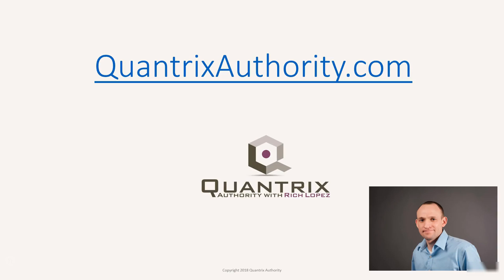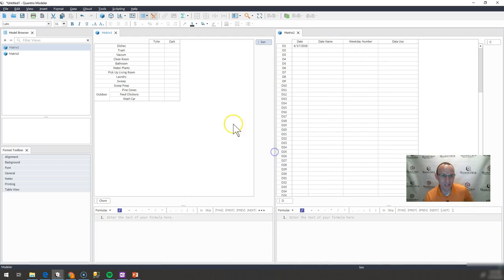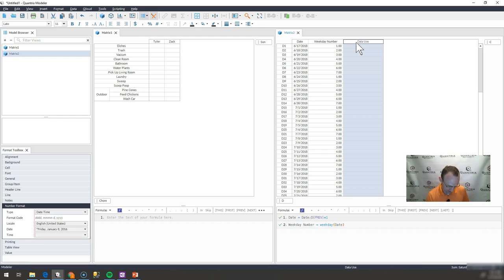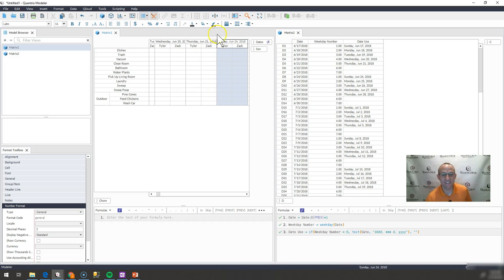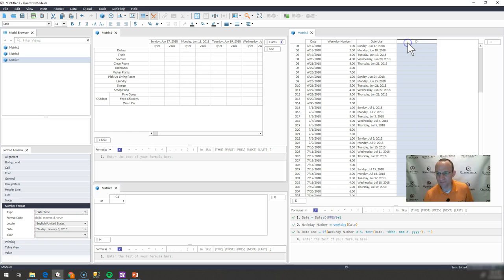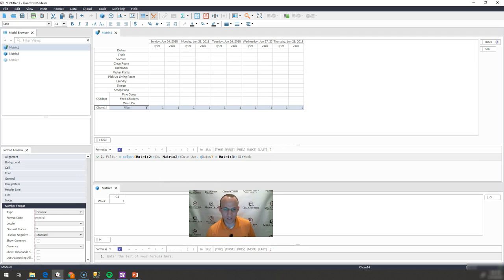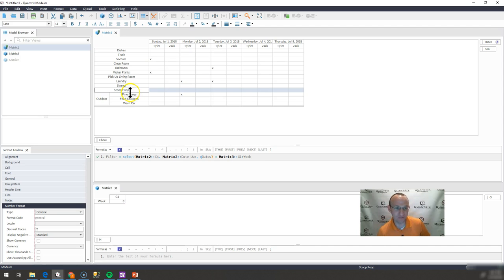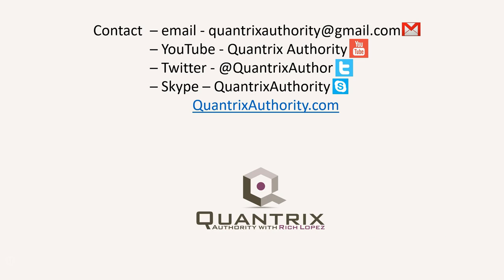Learn Quantrix Modeler: Create a Chore Chart 0248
How to create a chore chart in Quantrix Modeler.  Do not create a chore chart in Excel.  Create a better one in Quantrix.  How to create a chore chart not in excel that lesser program, but in Quantrix.

This employs calculating a quotient in Quantrix, Select Function, Structure Functions.  Index Functions.